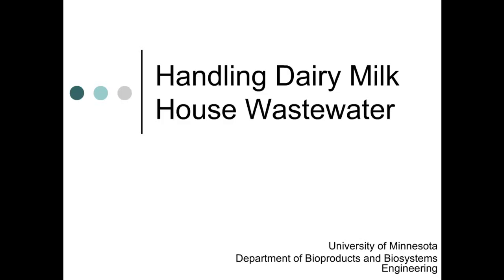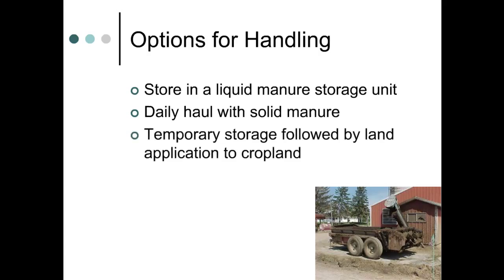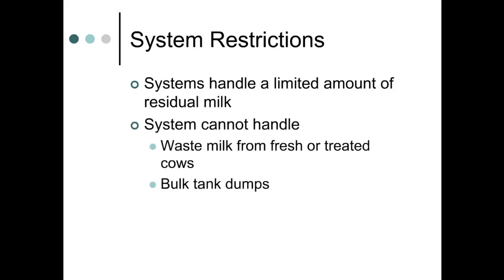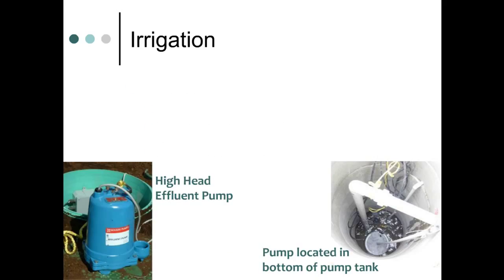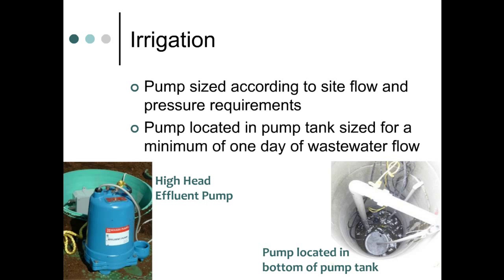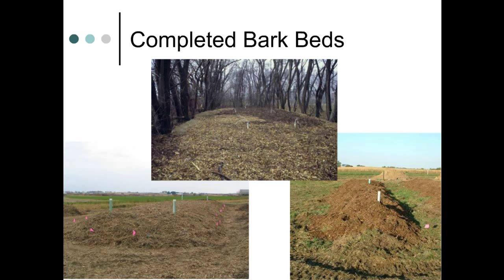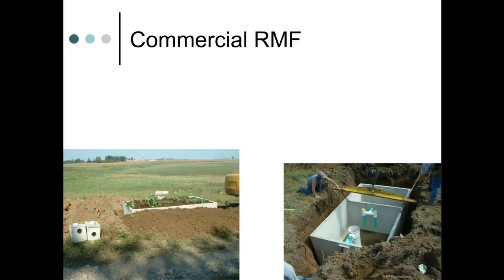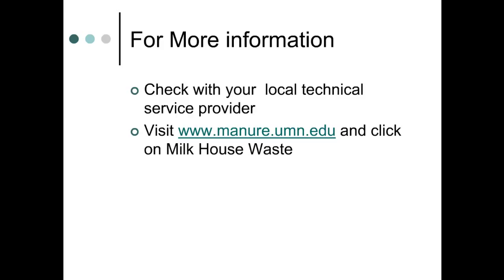Handling Dairy Milk House Waste